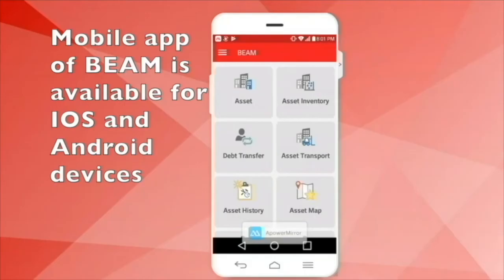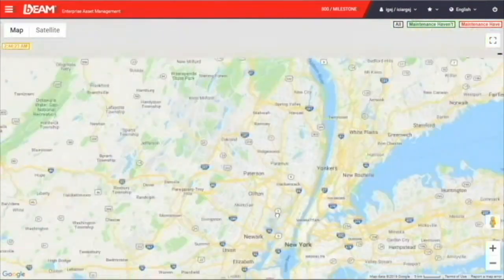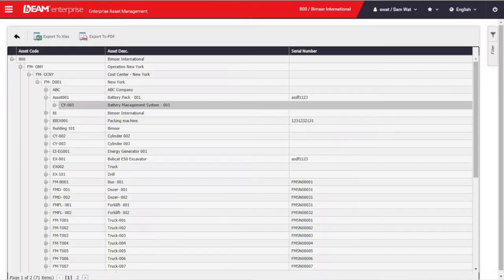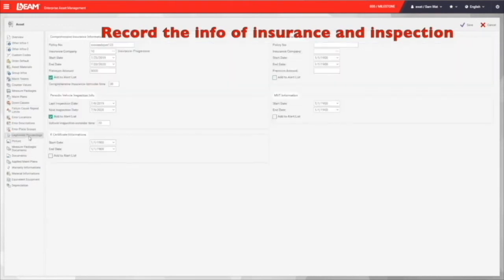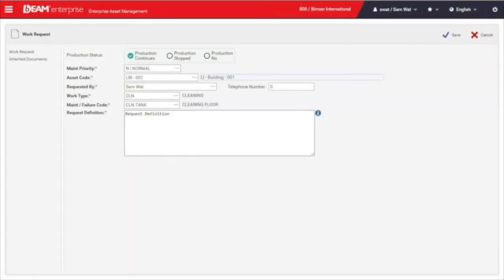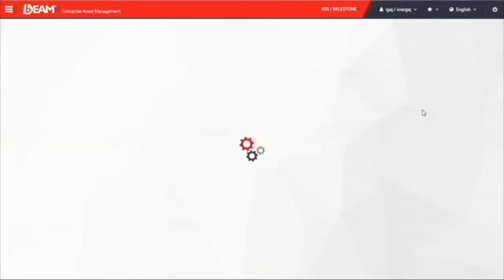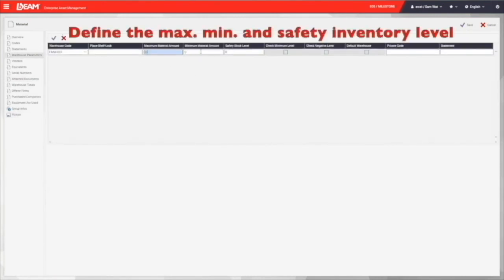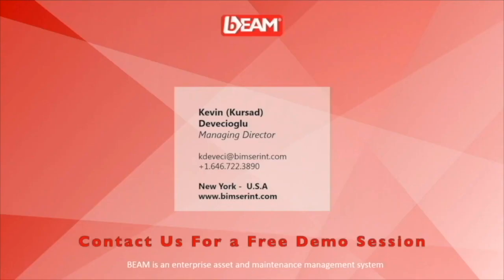BEAM for Electric Vehicle/Electric Truck/Electric Car/Electric Van Fleet Management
BEAM: Enterprise Asset, Maintenance, Facility, Fleet, Drone and Energy Management Software.

At Bimser International, we believe in the power of simplicity. Simplicity increases productivity, boosts employee and customer satisfaction, reduces cost and improves bottom-line at any workplace. Our enterprise software products make this belief come true anywhere in the world.

Enterprise software product range of Bimser International is as follows:

1) QDMS:  It is an integrated Quality, Risk, Compliance management software product. QDMS helps companies comply with quality management systems such as ISO, BRC, BRC iop, SQF and more.  It has reputable national and international references.

2) BEAM: It is an enterprise maintenance and asset management system with asset, maintenance (periodic, preventive, predictive), staff , energy, purchasing and spare part inventory management  capabilities.  BEAM has reputable national and international references.

3) eBA: It is an Enterprise Content Management platform.  It is an automation, document management, workflow, records management and intelligent document capture platform. eBA has reputable national and international references.

4) Ensemble: It is a business process management, performance management and balance scorecard management software. Ensemble has reputable national and international references.